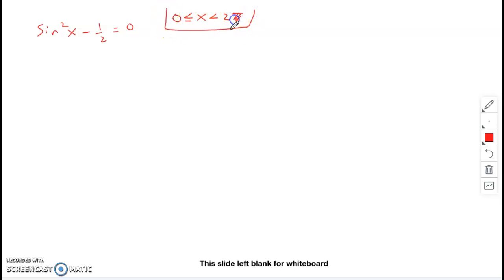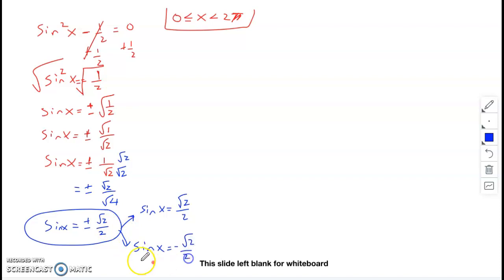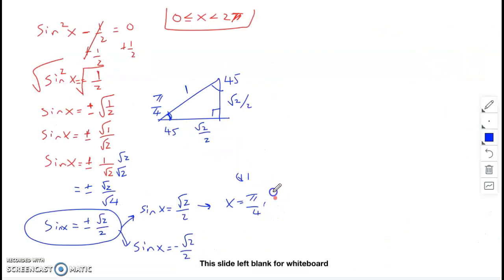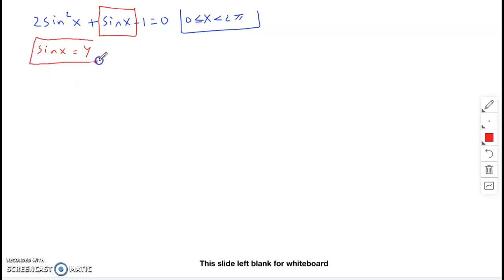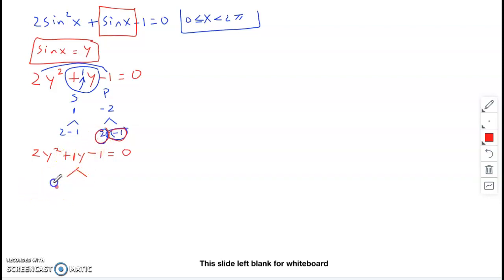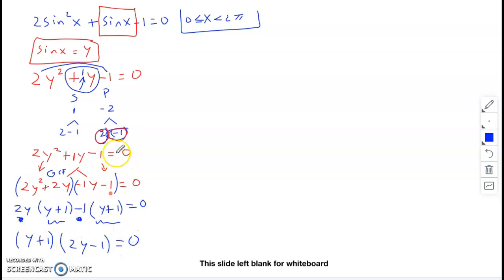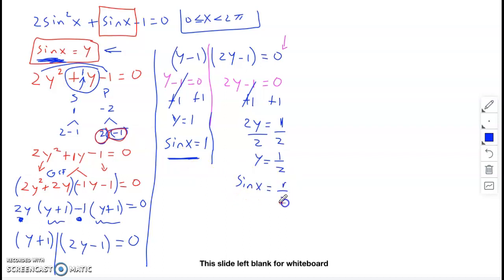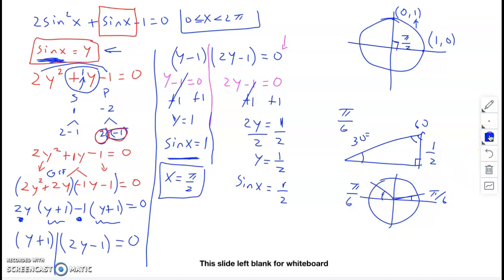Solving Trigonometric Equations by Factoring - SuperMath4U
Please Check these Intro Videos to Trig:
In this lesson, I  explained how to solve trigonometric equations using sine, cosine and tangent. I do this step by step.